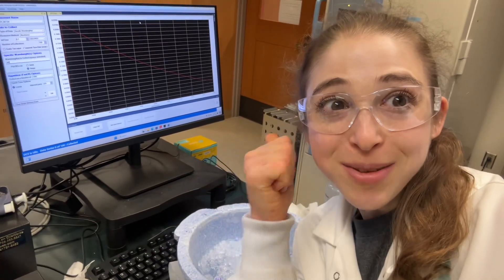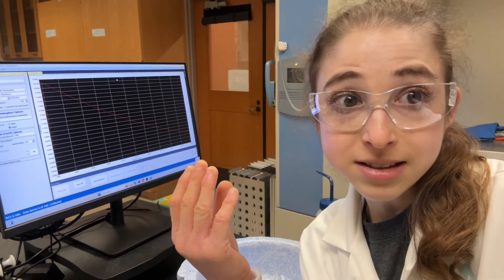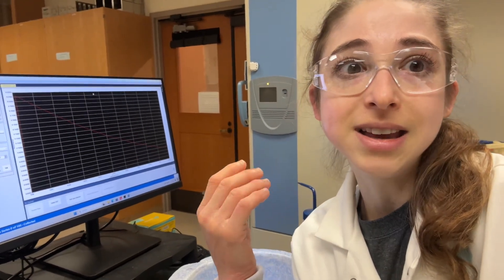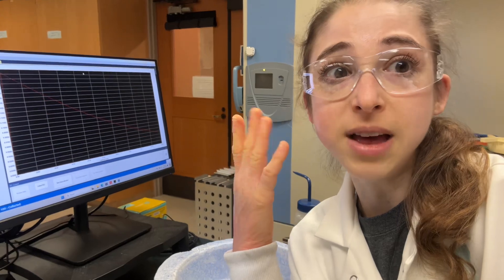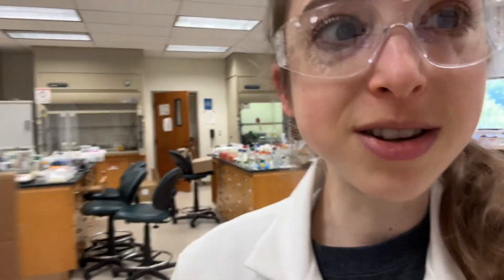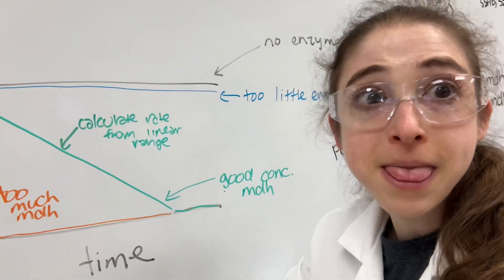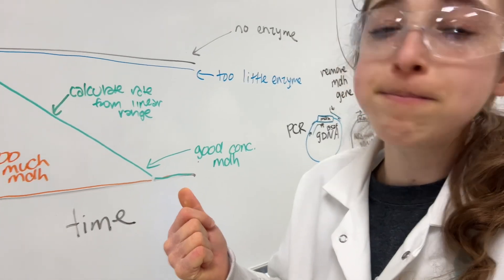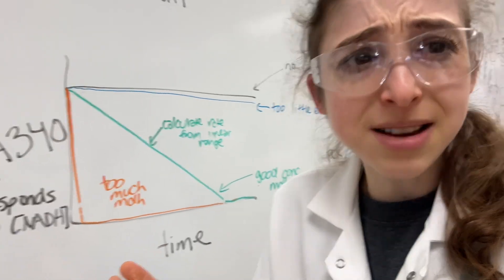Quick note from the Bibel lab 6 - after a freeze thaw, our MDH’s still got it!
Quick note from the Bibel lab 6 - after a freeze thaw, our MDH enzyme’s still got it!

More excitement today as Nicholas and I discovered that the malate dehydrogenase he purified is still super active after a freeze thaw. So active we have to dilute it 150-fold to use in these MDH activity assays.

The below is copy/pasted from my update last Friday for context…

*Basically it shines light through a sample in a cuvette and measures how much light makes it through. (And doesn’t use floppy discs!) It has tons of individual diodes that allow you to measure light absorbance at tons of individual wavelengths). We only cared about one (340 nm), but they wanted to do a larger spectra to demo what the machine could do.

But we were more interested in what our enzyme could do! NADH absorbs 340 nm light, so we could mix our purified mdh, NADH, & oxaloacetate and measure the NADH go bye-bye (get oxidized to NAD+ as oxaloacetate gets reduced to malate).

We didn’t have a chance to really test the enzyme much. But we at least saw it’s really active – in fact, we kept having to dilute it further to get a concentration at which we could actually get usable data (the first time it was over before we could even start collecting). Thankfully  we have TONS of this bad boy. Like over 20 mg! From only 400 mL media. MDH can crash at higher concentrations, so we froze all ~15 mL worth of our dialyzed proteins in 30 μL aliquots in PCR strips. It was a lot of tedious transferring to tubes, but now we have sooooooo much enzyme to play with “guilt-free” since we can take just a single aliquot whenever we want to test anything. The rest will still be safe and that single aliquot will literally let us run hundreds of assays!

Background: Our lab investigates how bacteria rewire their metabolism to facilitate the process of “bioremediation” – using living organisms to clean up the environment. We’re most interested in the bioremediation of the toxic heavy metal chromium, Cr(VI). High levels of Cr(VI) are incompatible with most life. However, some bacteria are able to not only survive in its presence, but also reduce it to a much less hazardous form, Cr(III). A sort of biological "detox" if you will. This form of remediation is much more environmentally-friendly and sustainable than conventional chemical and physical methods, but the metabolic adaptations involved are not well-characterized. By unraveling these adaptations in the largely-uncharacterized bacterium Bacillus safensis, we hope to help advance the use of this microbe for environmental clean-up.

We are interested in how Bacillus safensis is able to metabolically adapt to extreme circumstances, such as during Cr(VI) bioremediation. MDH is at the core of metabolism, and thus a great place to look. Through recombinant protein expression, we got E. coli cells to make a lot of the Bacillus safensis MDH & purified it. And now we’re characterizing its enzymatic activity. Having the pure protein lets us manipulate conditions to test its limits, how it's affected by its environment such as pH, temperature, even the presence of metals. We can even make changes to the protein's sequence to tease apart how it works. In vitro is great for that sorts of things, but not very realistic. Therefore, back at the organismal level, we're comparing the metabolism of different strains and bacterial species in the presence of metals, and doing some genetic engineering, we aim to help tease apart both conserved and unique metabolic adaptations.

Simultaneously, we are working to put this knowledge to practical use. We are optimizing the bioremediation potential of Bacillus safensis with hopes of using it to clean up heavy metal-contaminated environments and promote the growth of plants in once-barren landscapes.

I’m so grateful to be working with phenomenal students – Rory, Nicholas, and Haley!